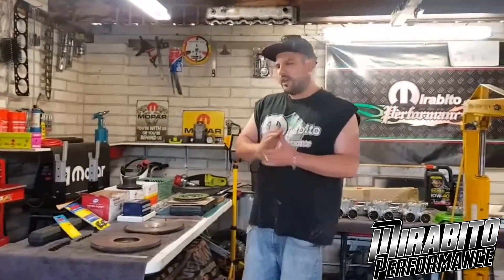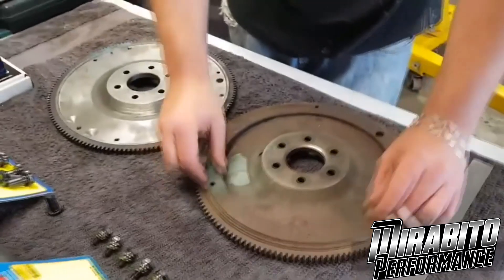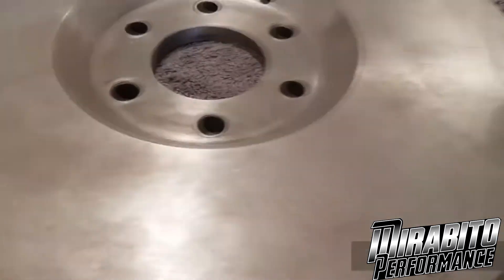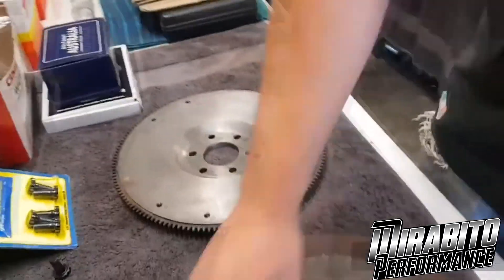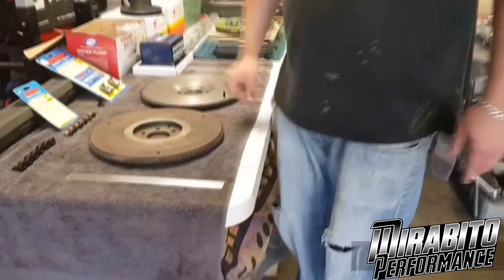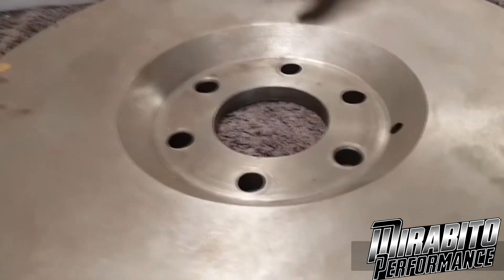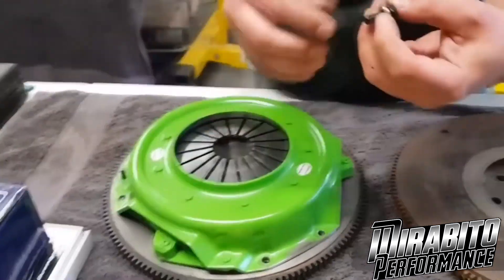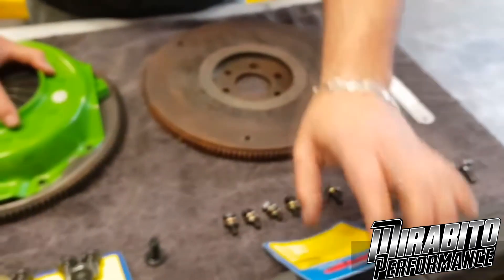How I Machine and LIGHTEN my Flywheels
How to EFFICIENTLY Machine & Lighten a Flywheel!

Mopar or no car !!